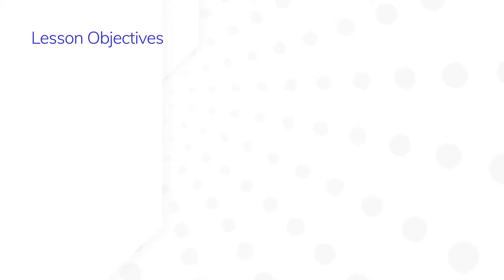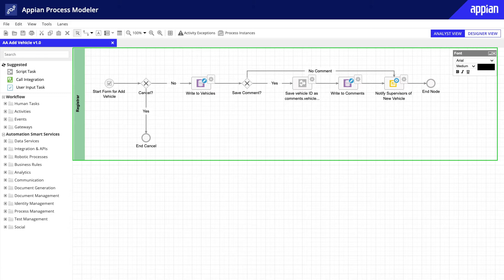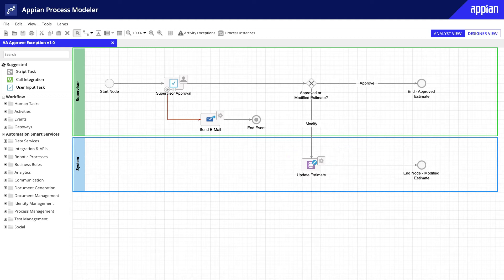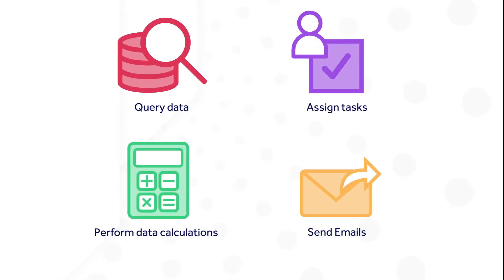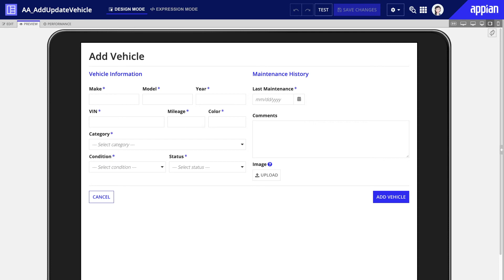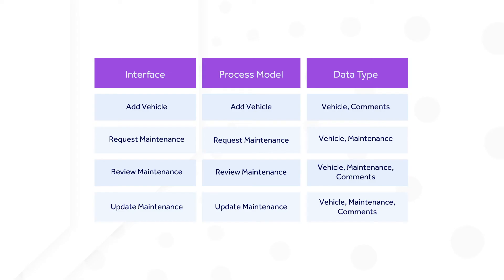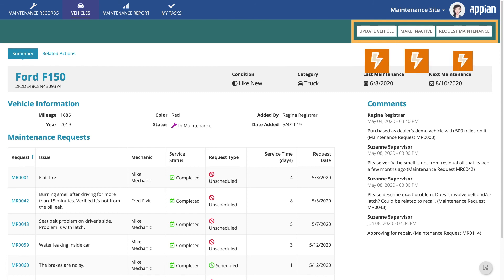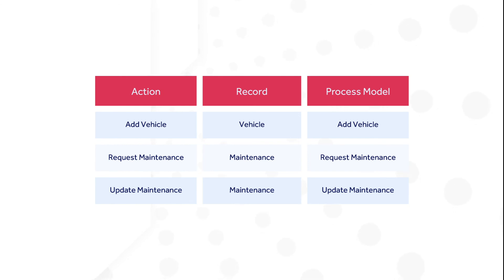Application Architecture: Process Models (Video 5/6)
Learn how process models allow you to execute business rules, manipulate data, integrate with other systems, task users with work, and more. Learn how they are used in Appian and their relationship to other key objects.

Video 5/6 in our Application Architecture series.